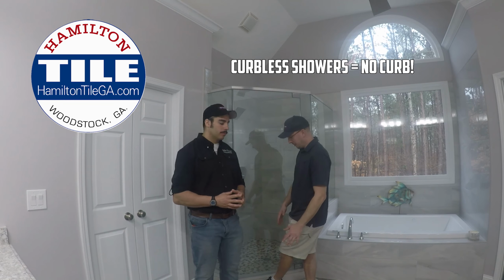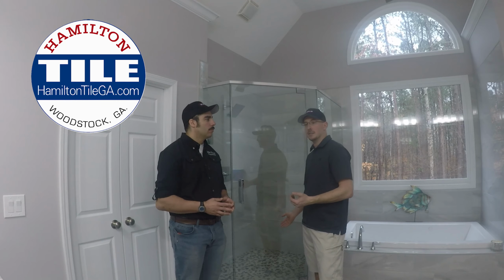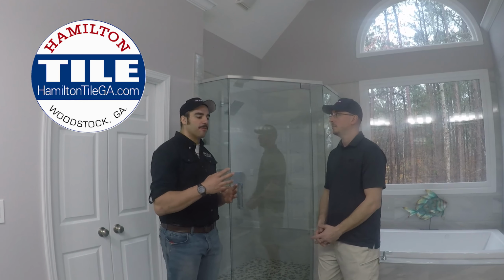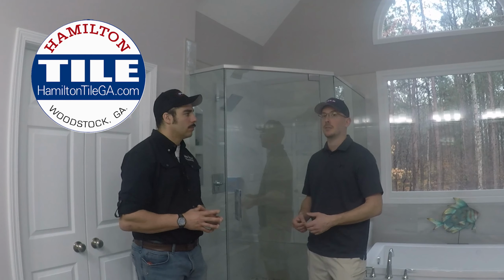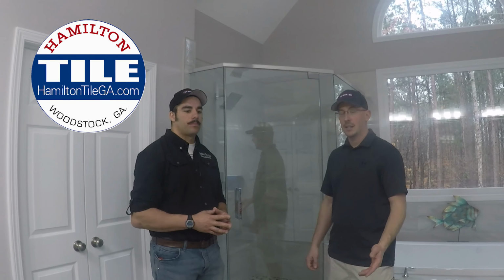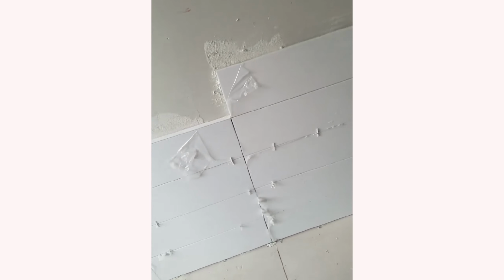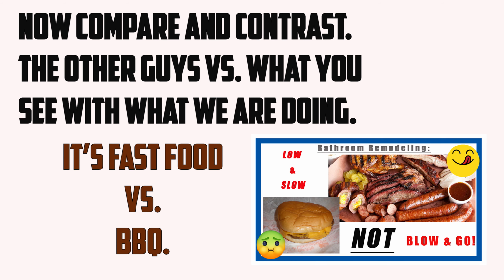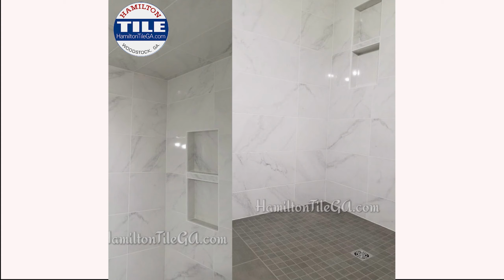Woodstock, GA: Curb-less, Barrier-free, zero-entry Showers..How, What, WHY?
In today's video, Woodstock, GA: Curb-less, Barrier-free, zero-entry Showers..How, What, WHY? I answer many of the common questions we get about these types of showers.

We answer these questions a lot so we figured we would make a video about these very popular and complex types of shower.

We answer questions like, why do curb-less showers cost so much? What is a curb-less shower? What bathrooms are a bad candidate for a curb-less shower? Why are curb-less showers so complex?

Also stick around till the end of the video to see an EPIC zero-entry bathroom FAIL and to contrast that with what we build and how we operate. You don't want to miss that!

6:45 bathroom nightmare.

And if you're looking for someone to build you one of these bad boys, consider contacting us. We would love to add your project to our portfolio.